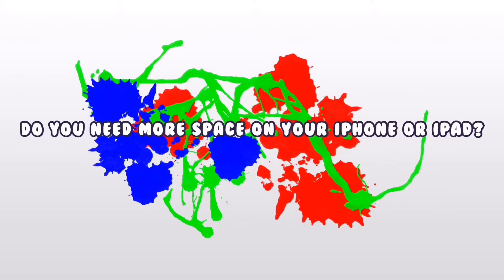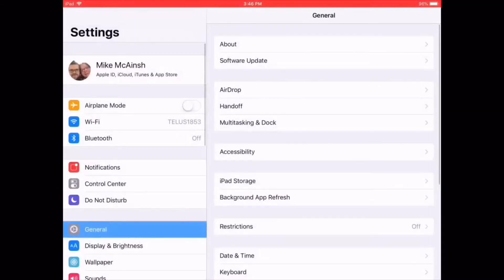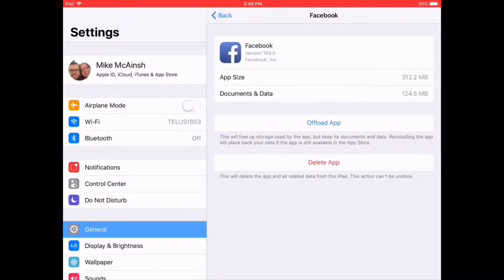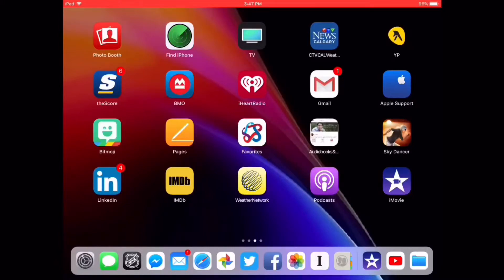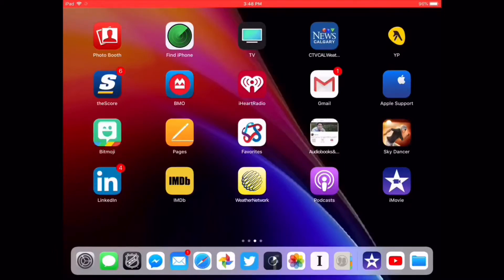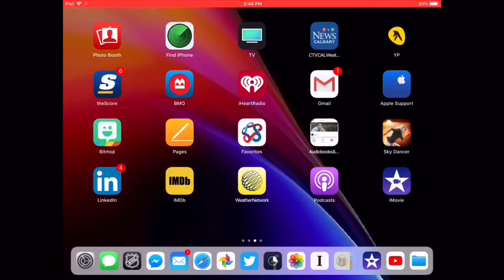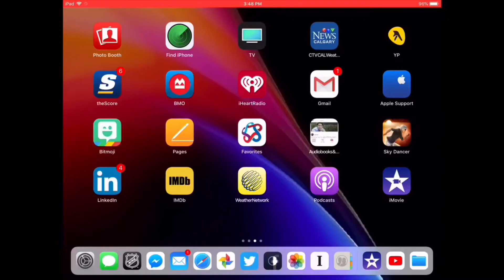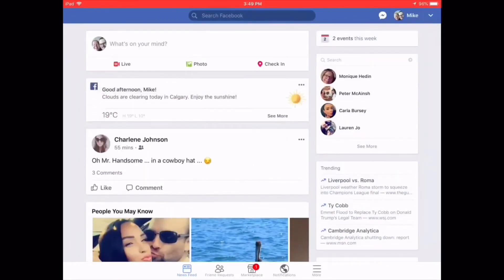How To Increase iPad Storage| Offload Apps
I show you how to increase storage space on your iphone or ipad by offloading unused apps introduced in ios 11.

and more...